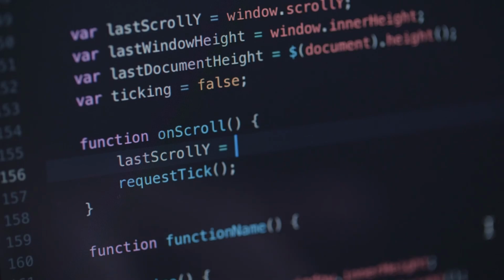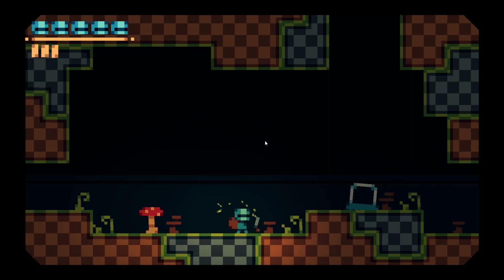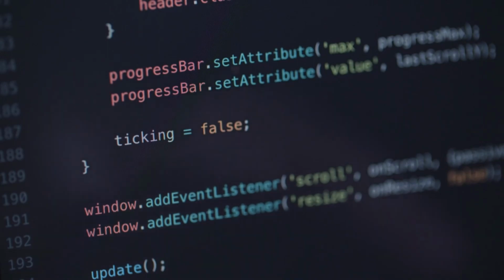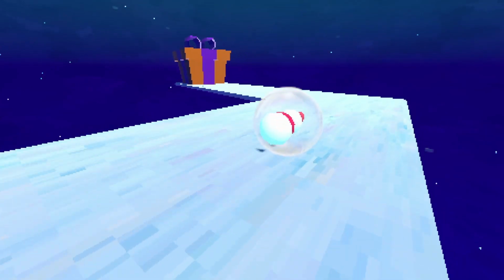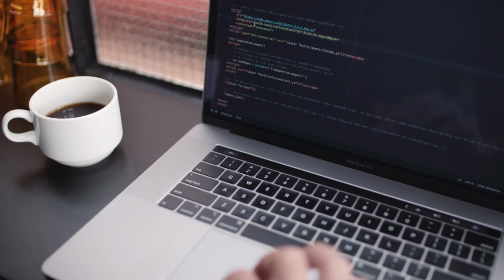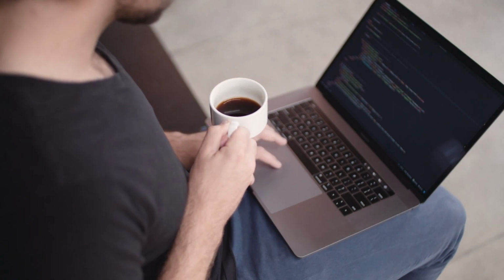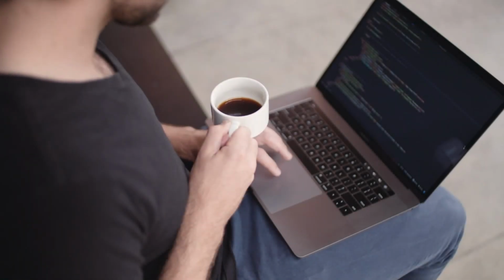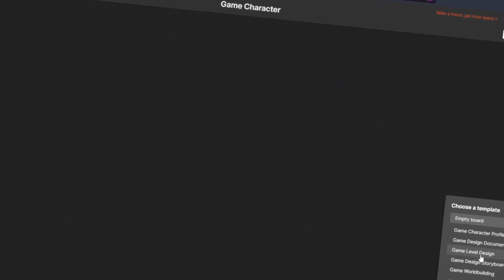Tips to make your DREAM game as a student or full time employee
Today I talked about the tips and tricks I use to make my DREAM indie game as a student!

Chapters:
0:00 Intro
0:22 Tip 1
1:03 Tip 2
1:32 Tip 3
2:13 Tip 4
2:59 Tip 5
3:41 Tip 6
4:16 Tip 7
5:04 Tip 8
5:48 Outro